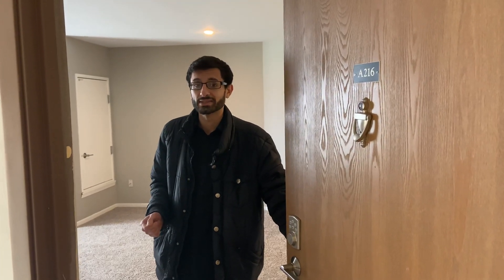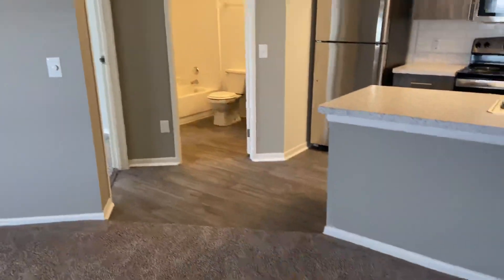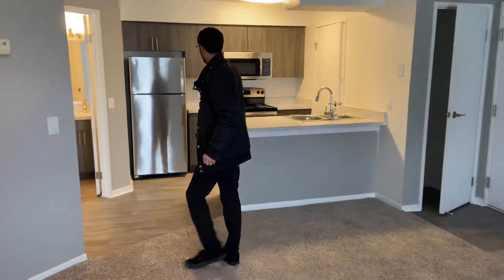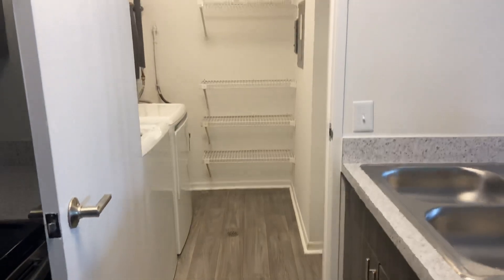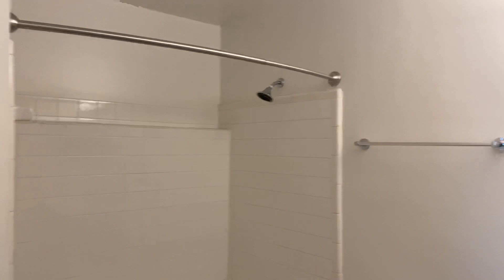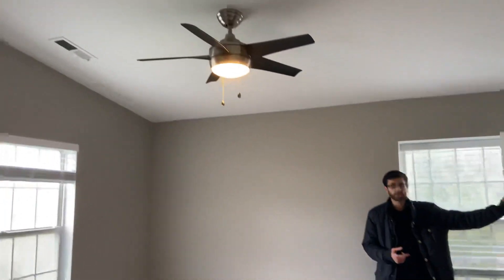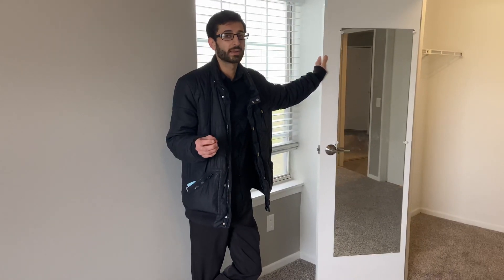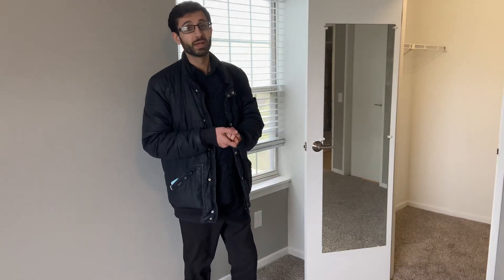2019 Grey Renovated Upper Level One Bedroom One Bathroom Mimosa Apartment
One Bedroom One Bathroom 2019 Renovated Grey Mimosa Upper Level Apartment at Fairlane Meadow Apartments